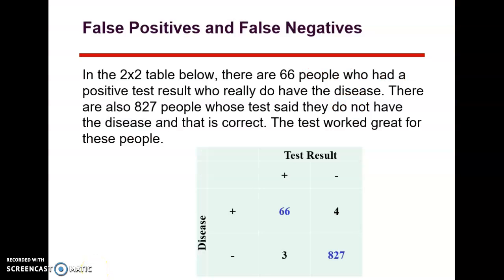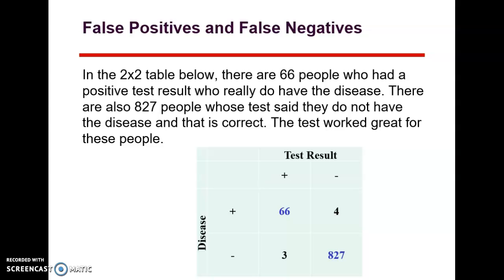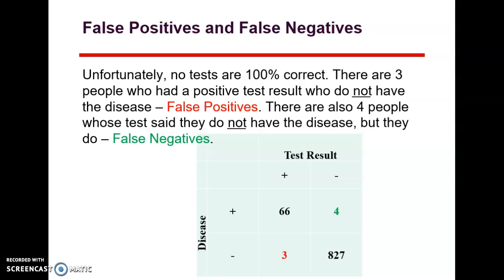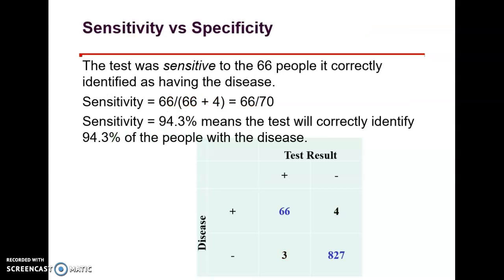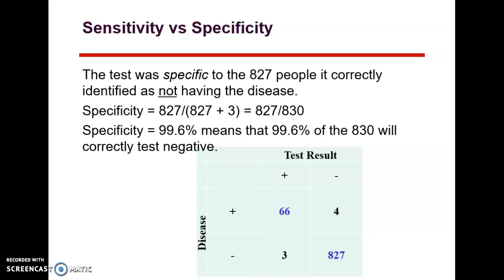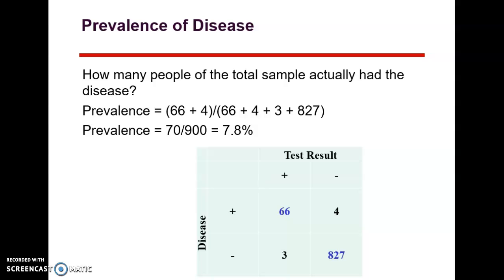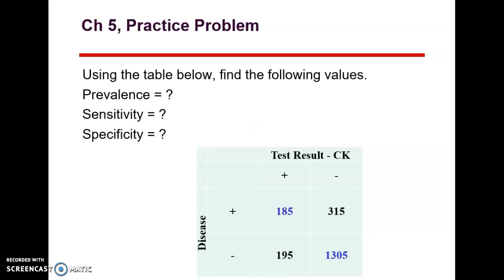Ch5.4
False Positives/False Negatives